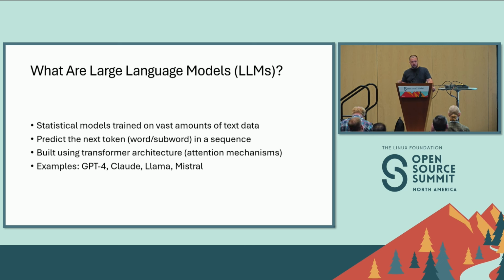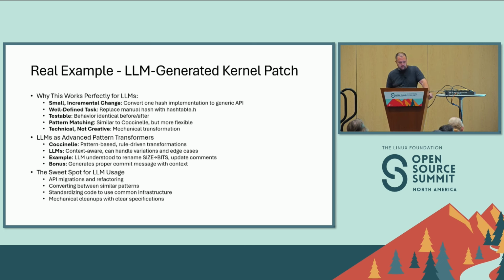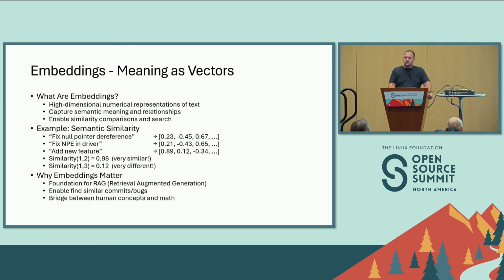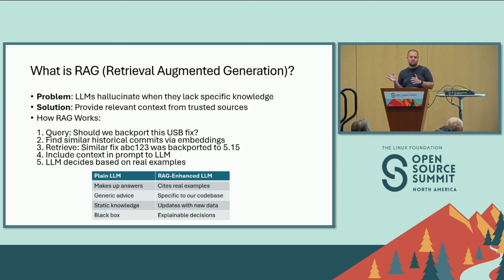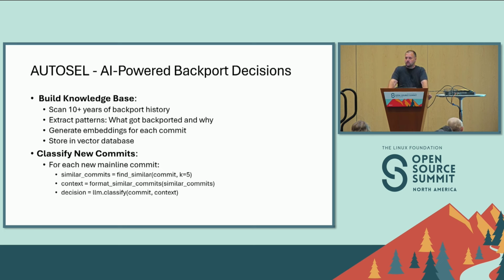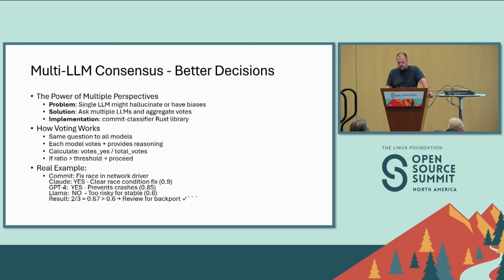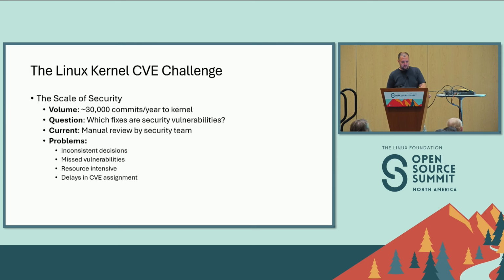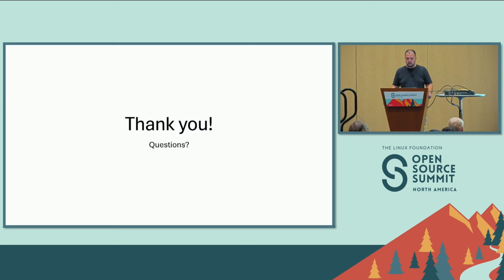AI for Kernel Engineers - Sasha Levin, NVIDIA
Beyond the hype, AI is already impacting Linux kernel engineering workflows. This talk presents concrete examples from real-world applications in Linux kernel LTS maintenance and CVE assignment processes. We'll examine where AI tools have meaningfully improved development processes and where they fall short.
Drawing from hands-on experience, we'll demonstrate how AI assists in analyzing patches for LTS kernel trees and streamlines vulnerability classification workflows. We'll share specific metrics showing both successes and limitations, focusing on practical applications rather than theoretical possibilities. We'll also explore emerging opportunities where AI could enhance kernel development while maintaining high engineering standards.
This technical session provides kernel developers, maintainers, and engineering leaders with actionable insights for integrating AI tools into their workflows while preserving the rigor of kernel development practices.